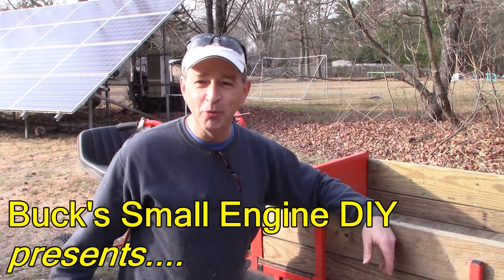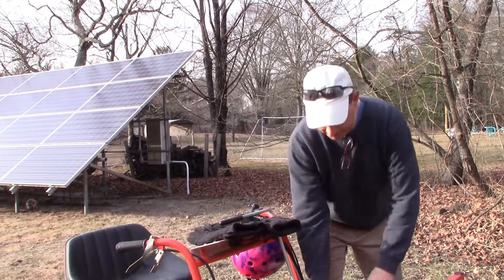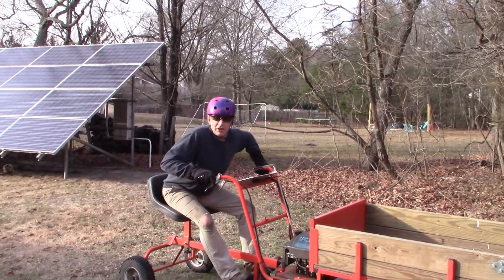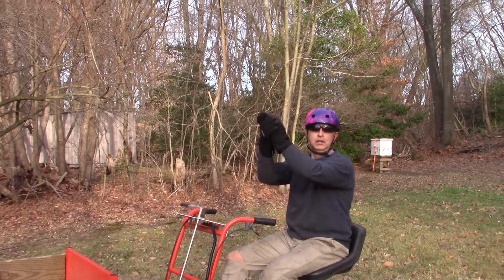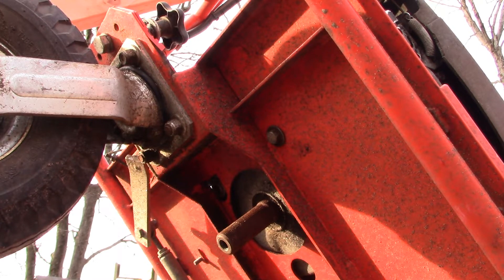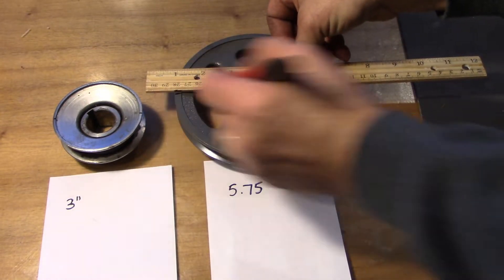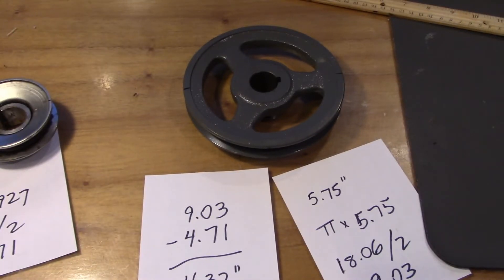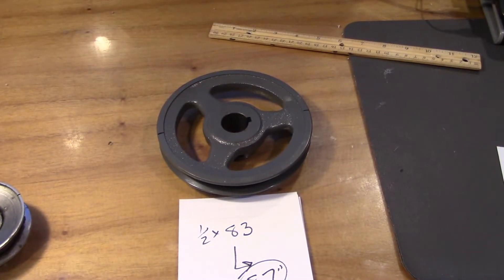Pulley UPGRADE!! Make my DR Powerwagon Utility Cart GO FASTER!!!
In this video I'll show you how to replace the drive pulley and get the DR Powerwagon to go faster!  I'll also show you how to calculate for the increased belt length when upgrading to a larger pulley. Hopefully my silliness will be combined with some useful information.